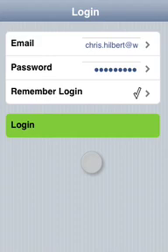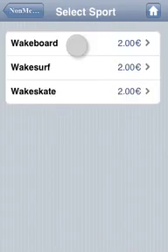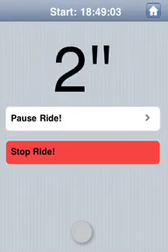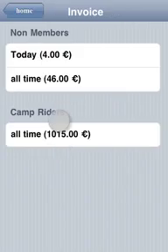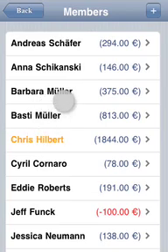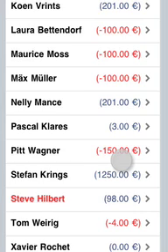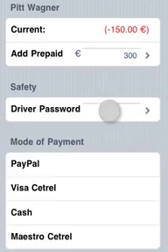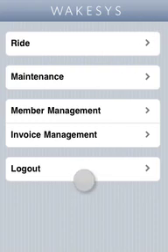WakeSys Demo Video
WakeSys is the first tailor-made booking and management system for wakeboard and waterski schools.

It integrates all common school operations such as member & invoice management as well as time calculations and statistics in one easy-to-use system.

Time to finally throw away your paper work and calculation sheets,
WakeSys will do it all for you!